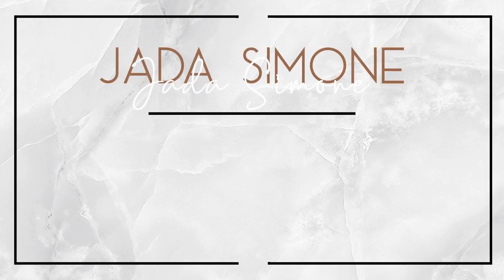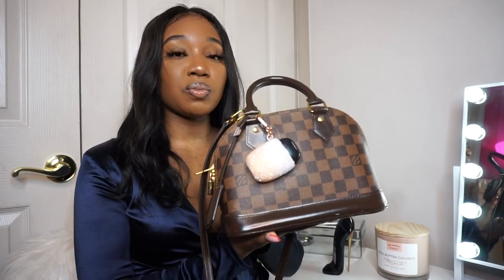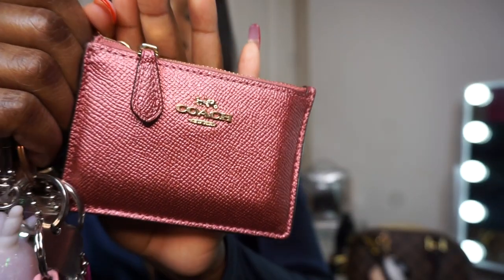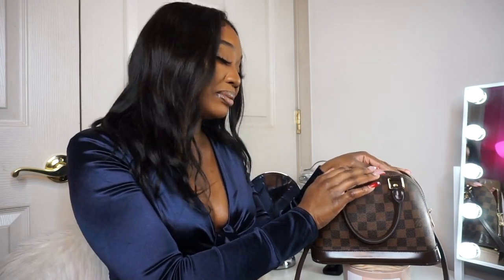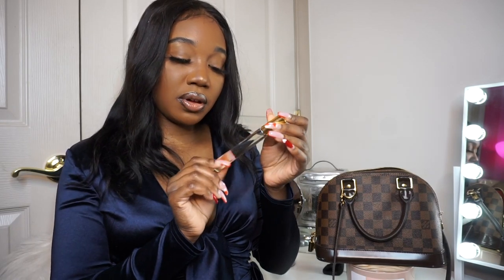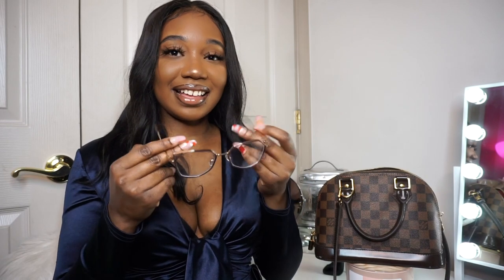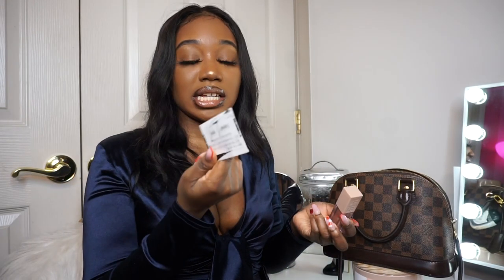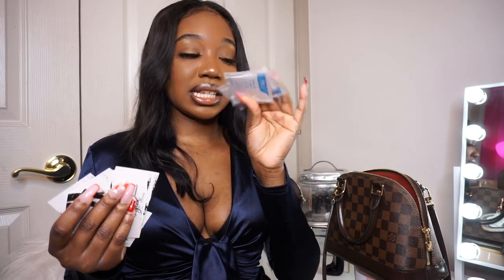WHAT'S IN MY BAG | LOUIS VUITTON ALMA BB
Hey boo💕
Today's video is a What's in My Bag video featuring my Louis Vuitton Alma BB bag. This bag is 100% authentic. I am in no way, shape, or form trying to grab.

◦ AGE: 22
◦ Editing: Adobe Premier Rush
◦ CAMERA: Sony a5100